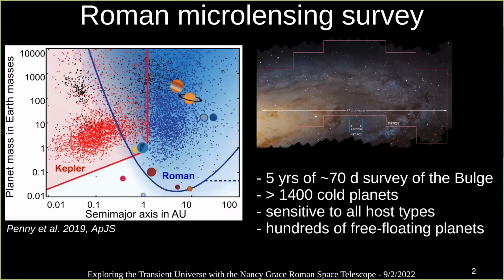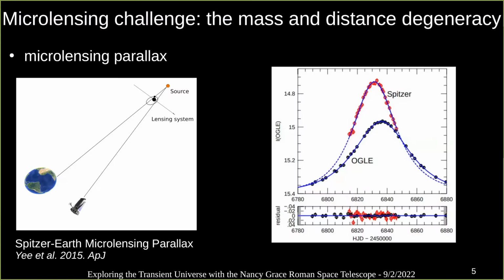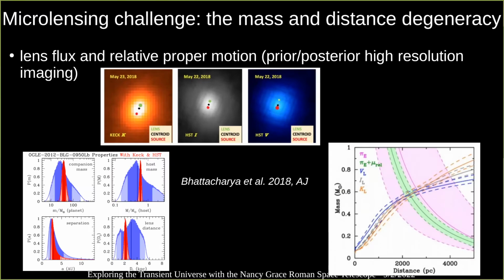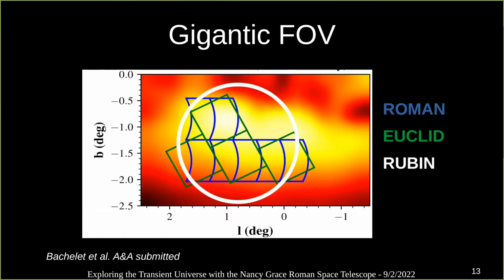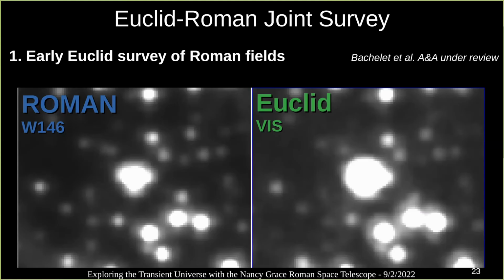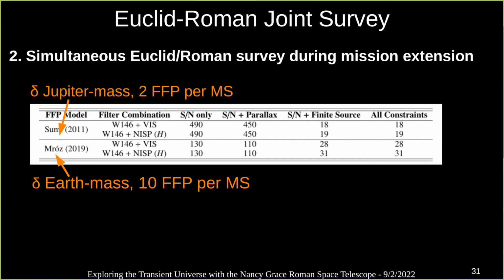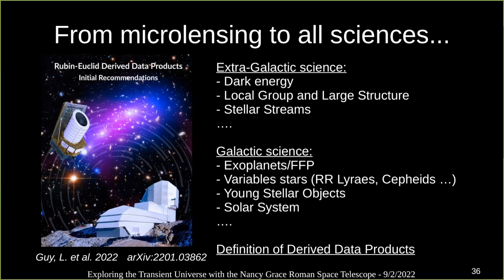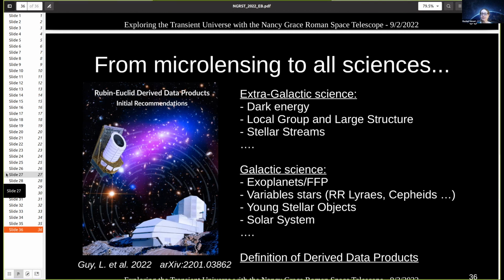session4 - Etienne Bachelet - Synergies between Roman and other surveys: the case of microlensing